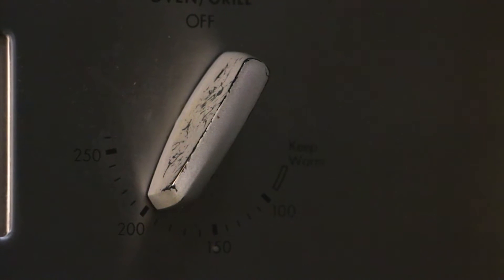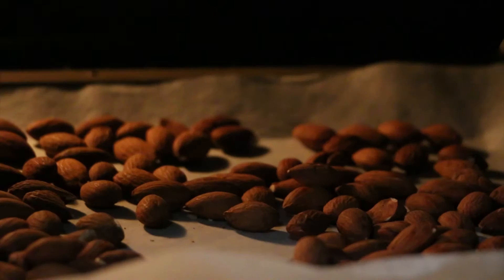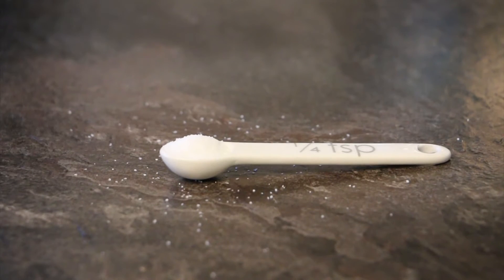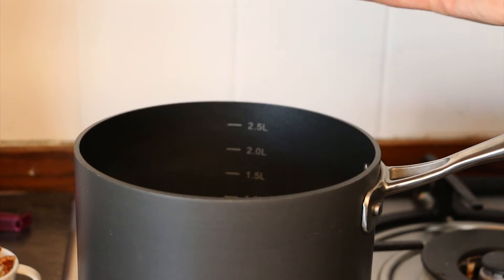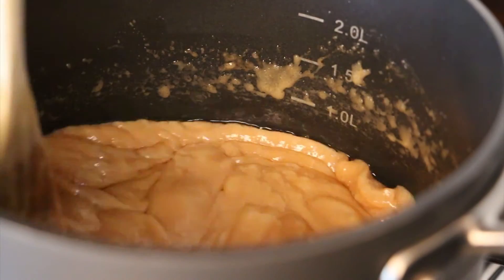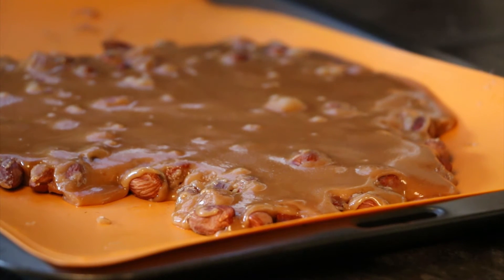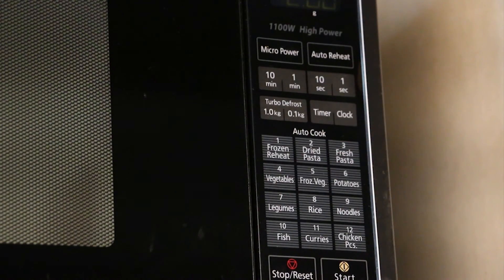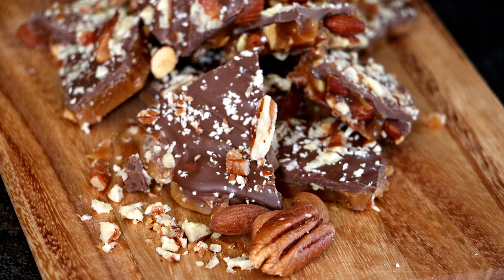Harry Potter | Mrs. Weasley's English Toffee Recipe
Make Mrs. Weasley's quick and easy English toffee this Mother's Day.

Ingredients you'll need:
1 cup whole raw almonds
170grams (3/4 cup) butter
1 cup white sugar
½ teaspoon salt
½ teaspoon vanilla
200 grams milk cooking chocolate
¼ cup crushed pecans